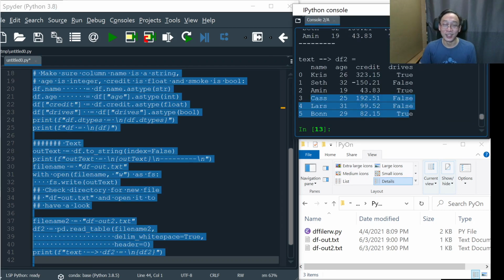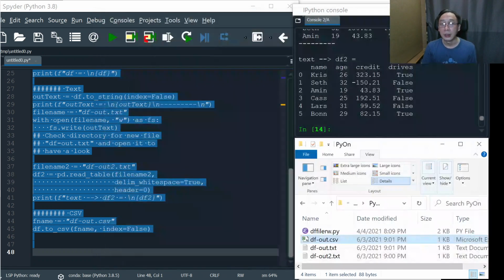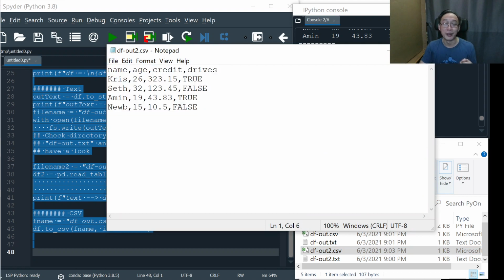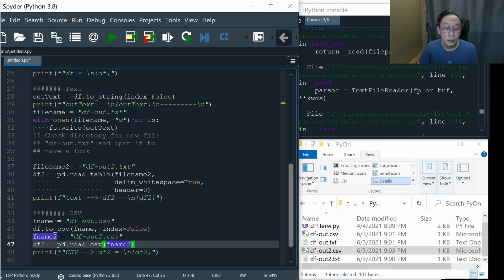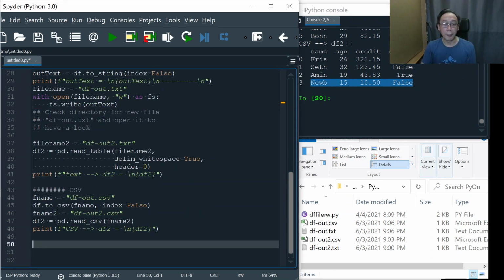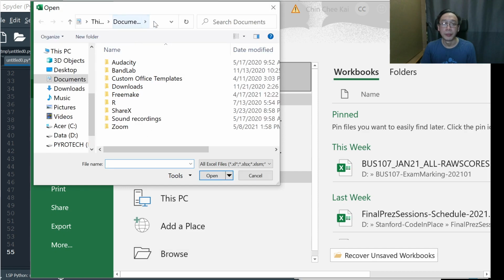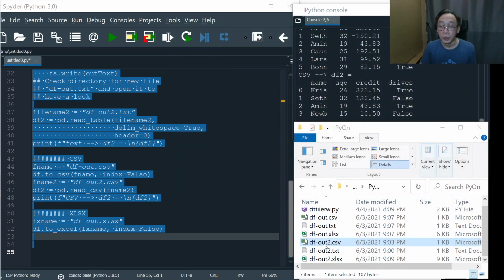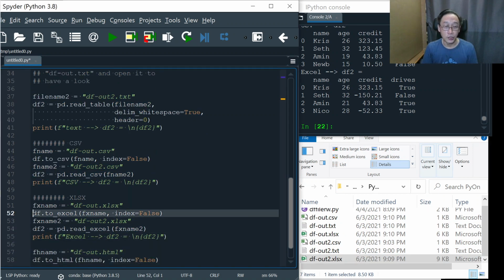Python Programming - Data Analytics T10 - File Read and Write (Part 5/6)